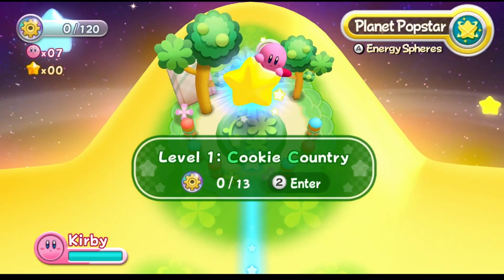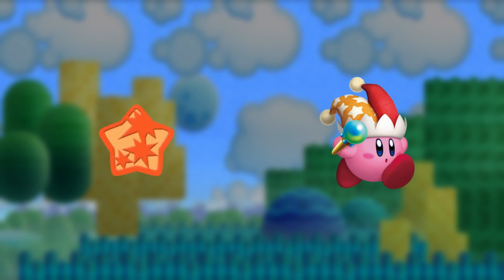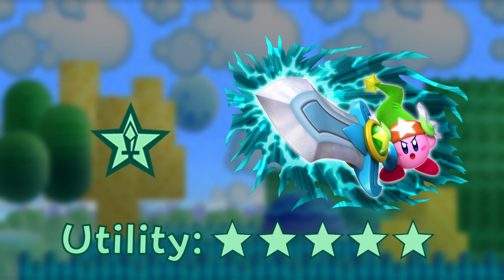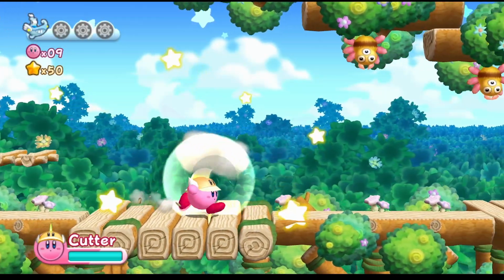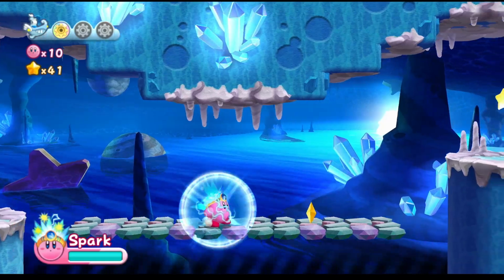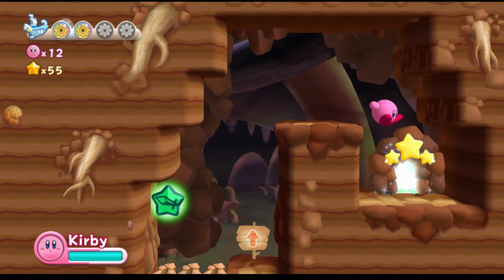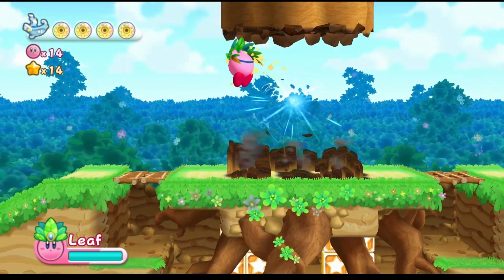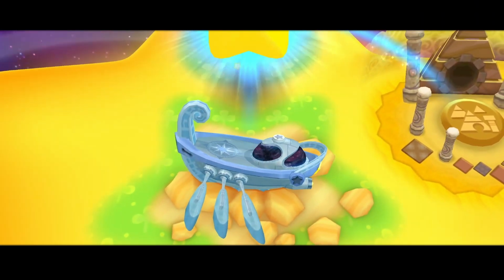Let's Play Kirby's Return to Dreamland Episode 1: The Adventure Begins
The first episode of my new let's play.  I haven't really made content like this before, so there are a few hiccups here and there.  Also, while the audio sounds a little weird at times, I did fix it in the next episode.